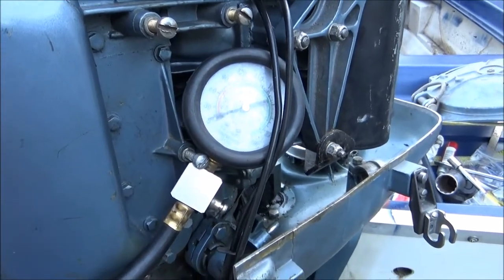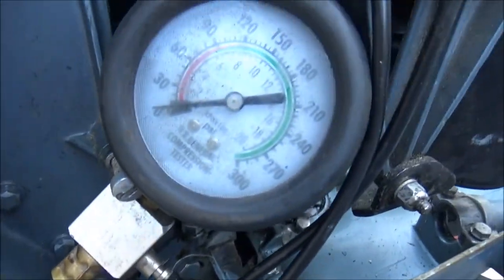Starcraft Meet Evinrude... Evinrude Meet Starcraft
Dragged the Evinrude up out of the basement.  I left the flywheel starter and carb off to save some weight.  It is still one heavy SOB! This is the first time I have had any engine on the boat.  I think it looks pretty good.